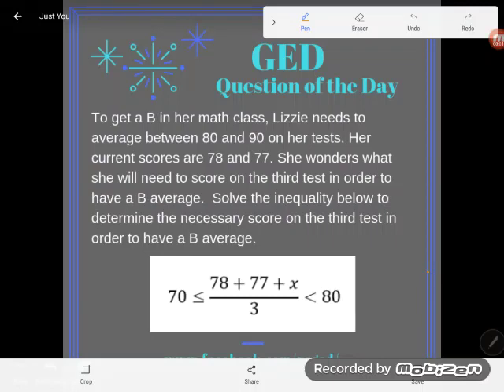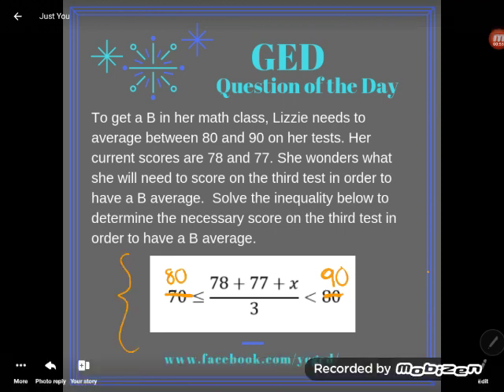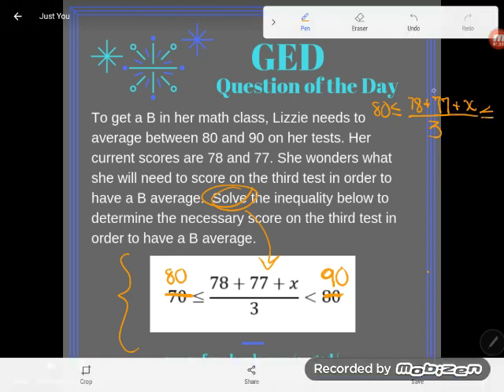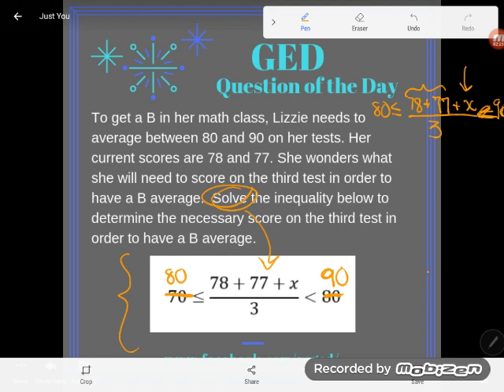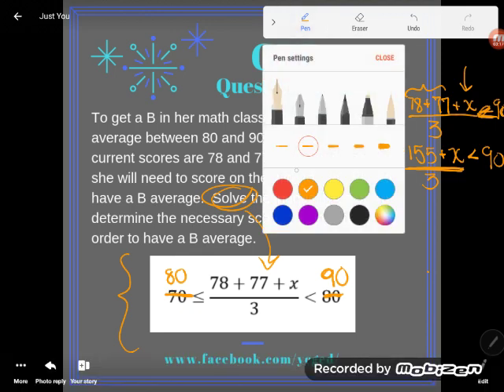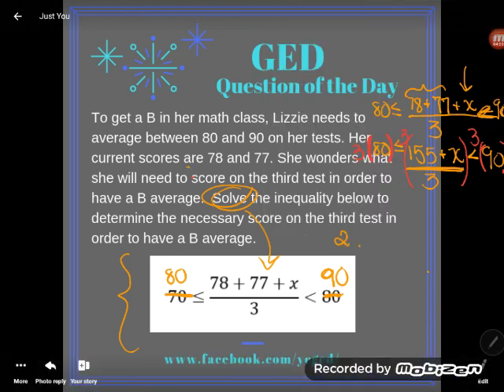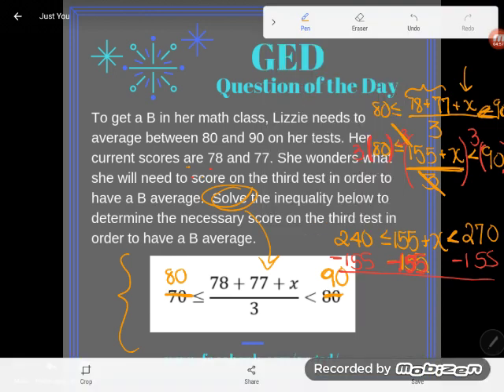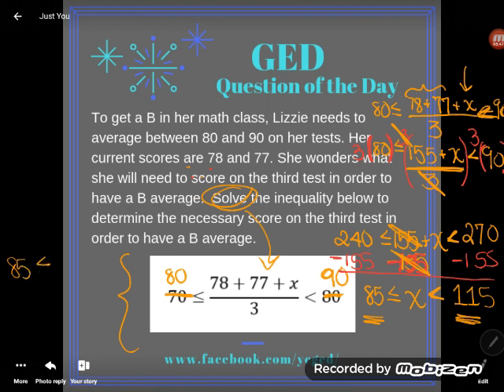GED® Math: Compound Inequality Application (1.12, Adv, # 5)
Algebra Essentials, Solve Inequalities, Advanced Level, # 5

This tricky looking average problem isn't really about your data analysis skills at all, but rather your ability to solve inequalities. Follow along as Kate helps you solve a compound inequality in order to find a range of possible scores.